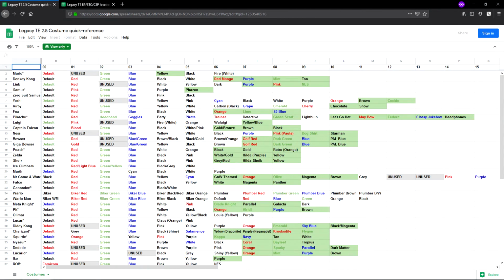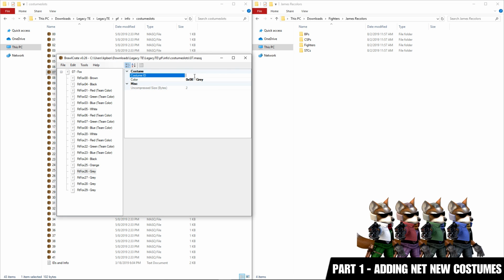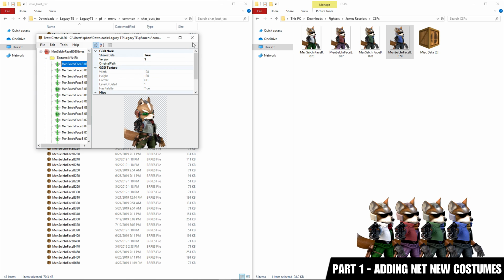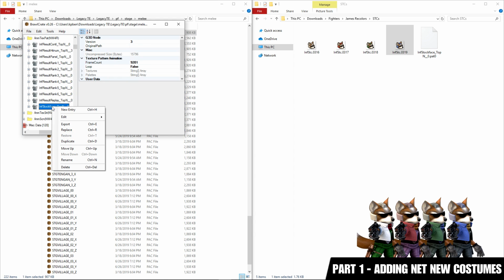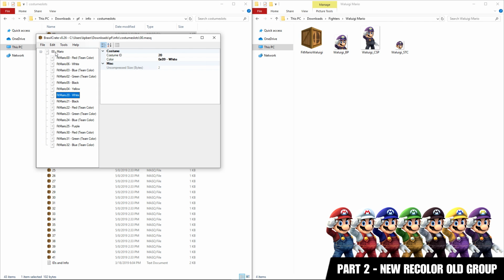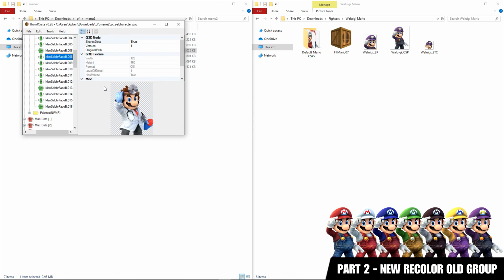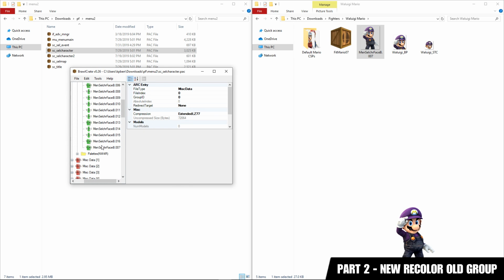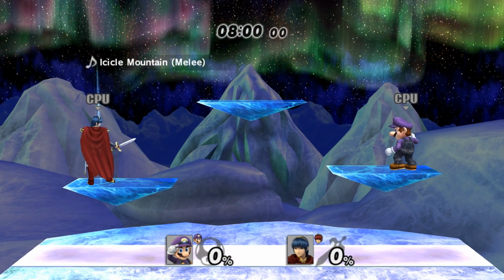Legacy TE 2.5 Costume Customization Tutorial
Legacy TE 2.5 is out, and with it came a number of changes to how costumes and cosmetics are handled.  This video will walk you through exactly how to customize the costumes in your custom Legacy TE build.